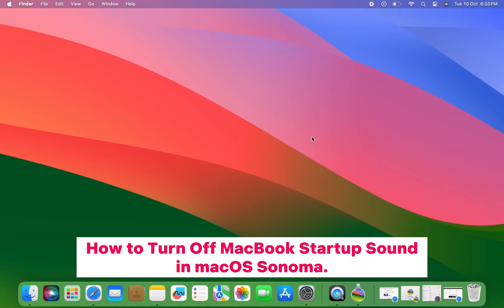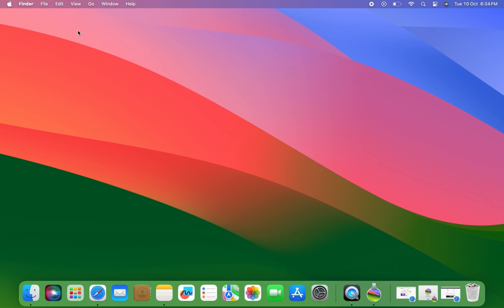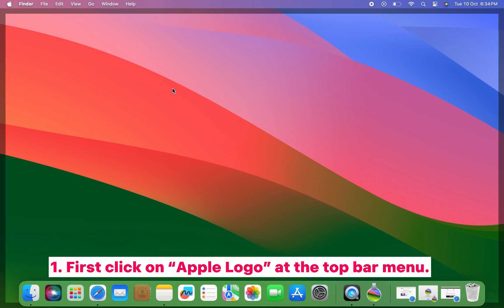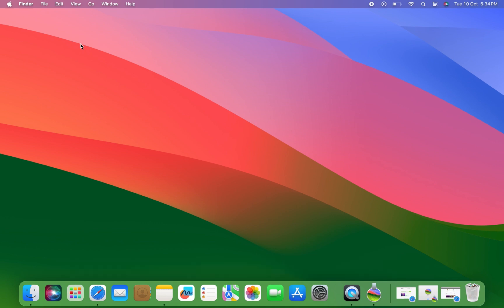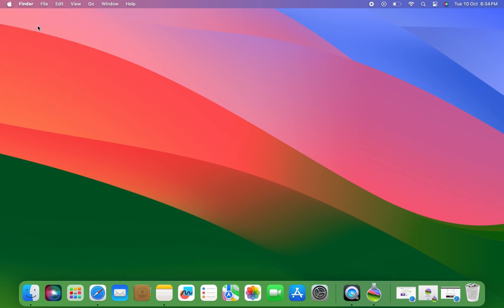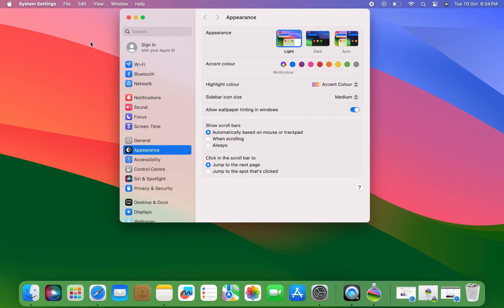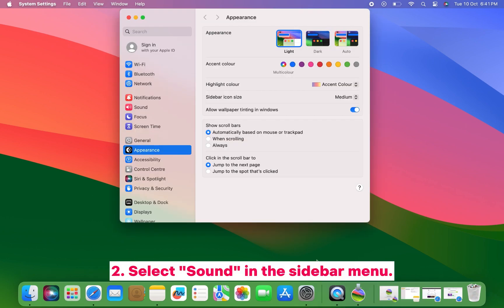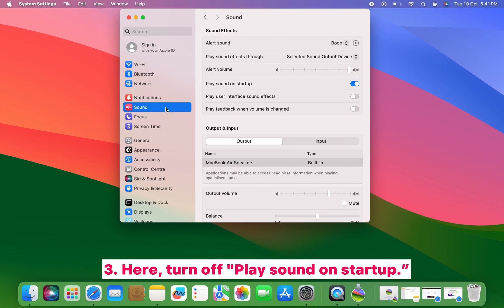macOS Sonoma How to Turn Off Startup Sound on MacBook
How to Turn Off MacBook Startup Sound in macOS Sonoma.